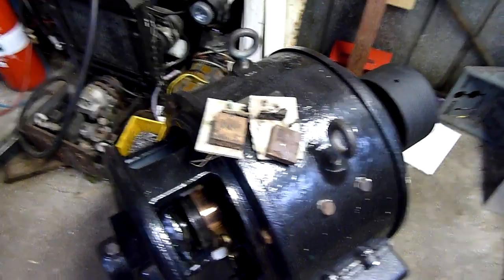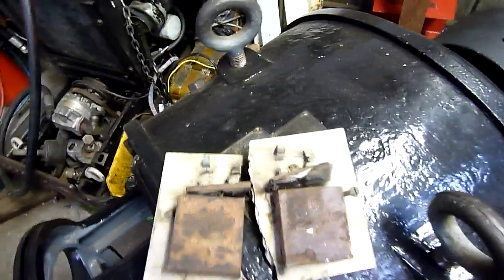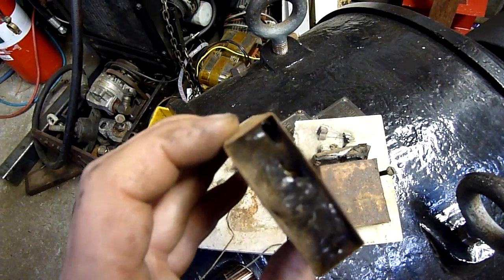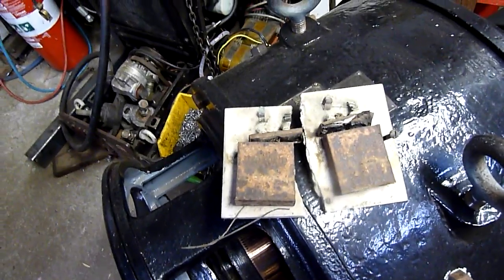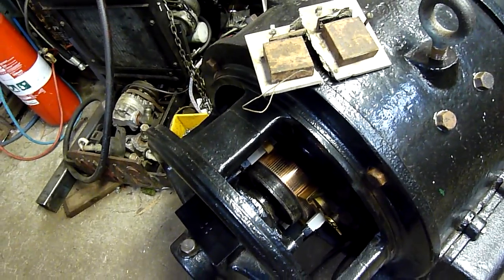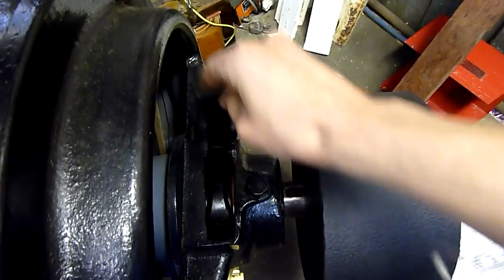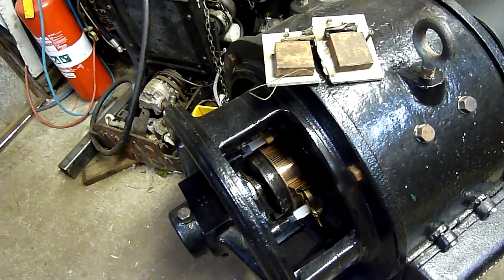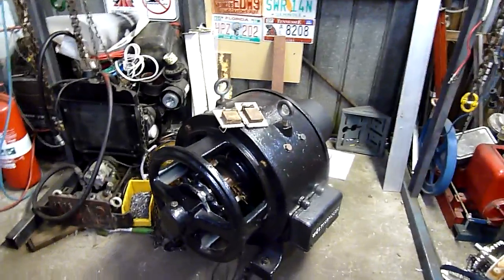Westinghouse DC Generator - Mystery Condenser Questions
I have a feeling these condensers were for suppressing arcs and spikes across the brushes, anyone know for sure?

I also realize the end of the housing would have steel mesh wrapped around it (the paralell part with the brush holders in it). would it be round punched or expanding mesh?